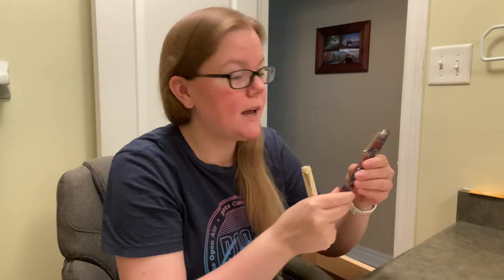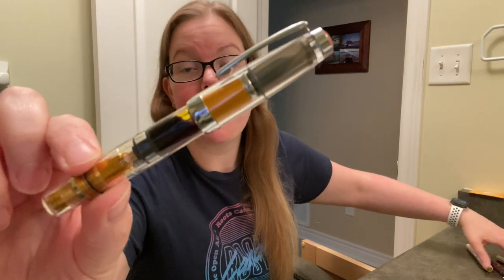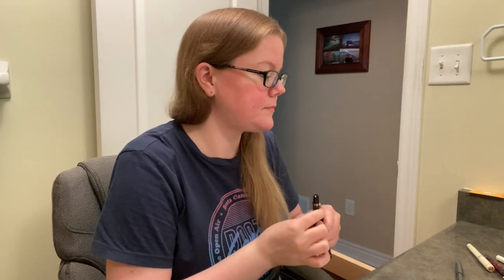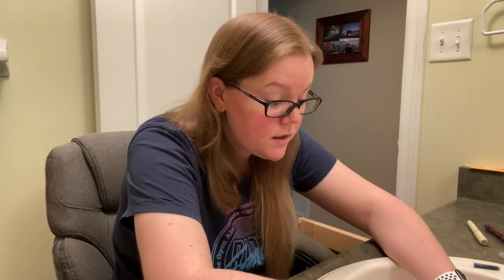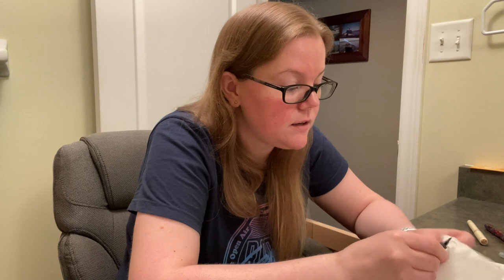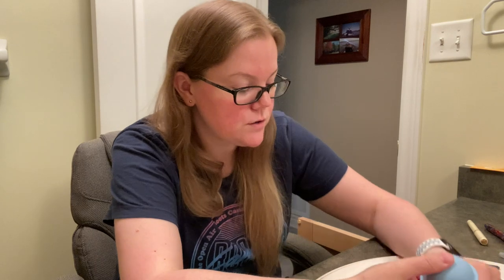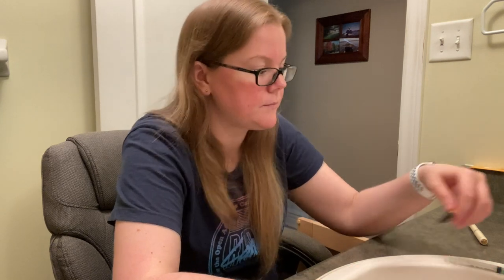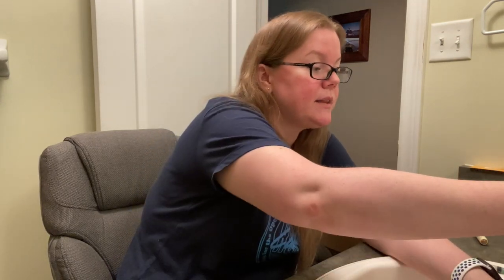I HAVE BATS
It has been a LONG time since I have done a clean and stream of consciousness video, so I hope you enjoy!